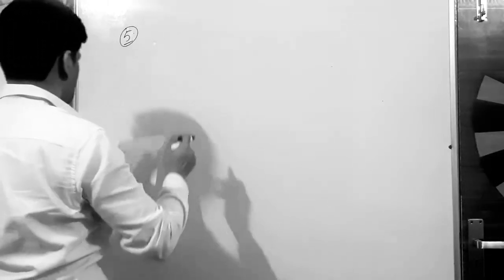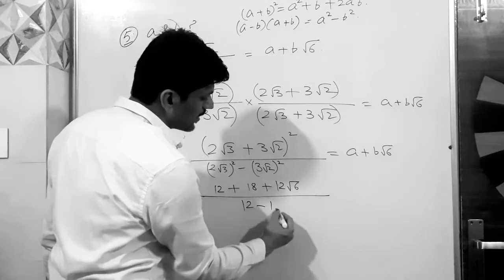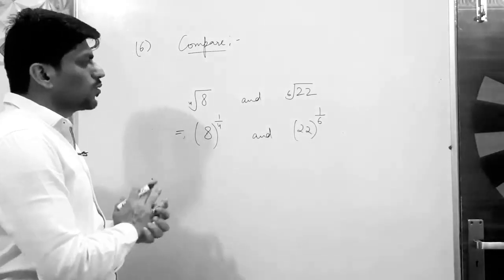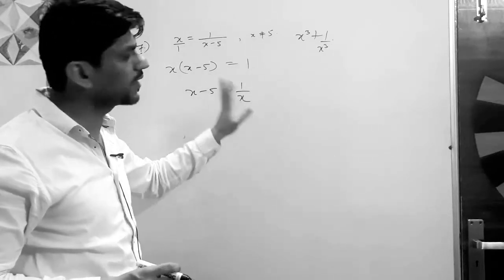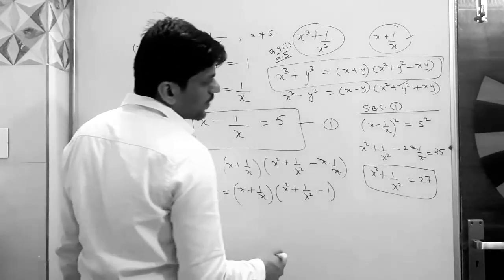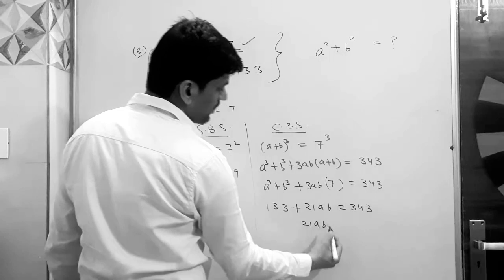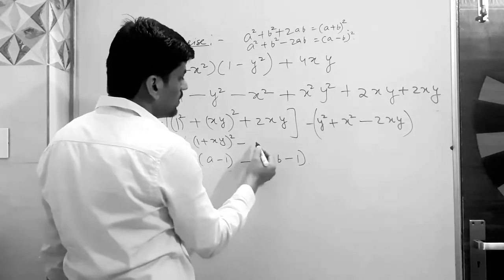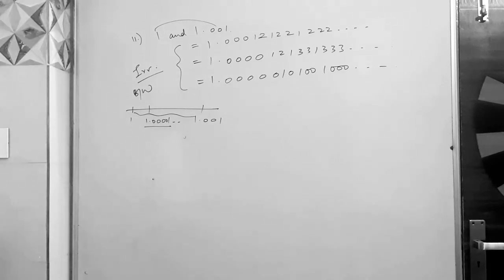SMC|IX|HOLIDAYS ASSIGNMENT|PART 2